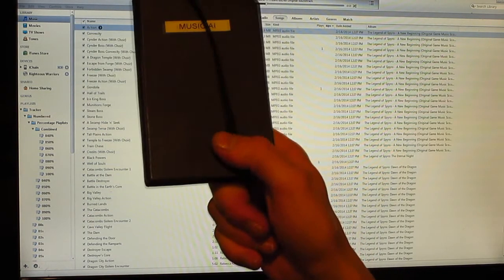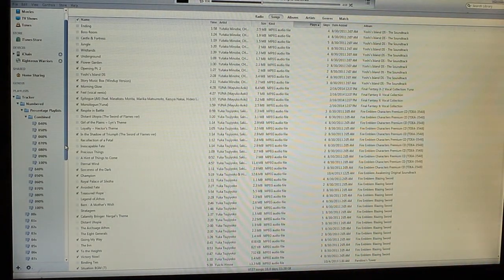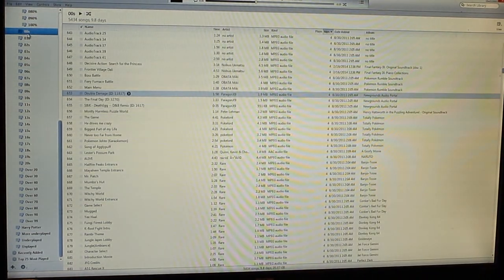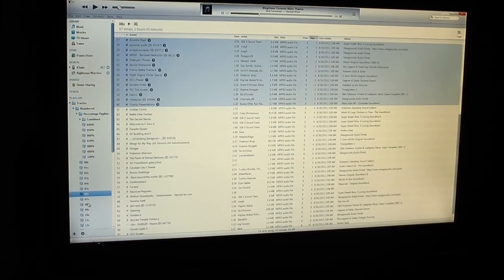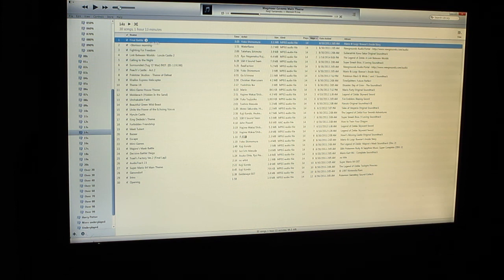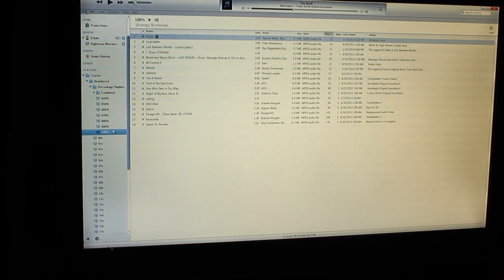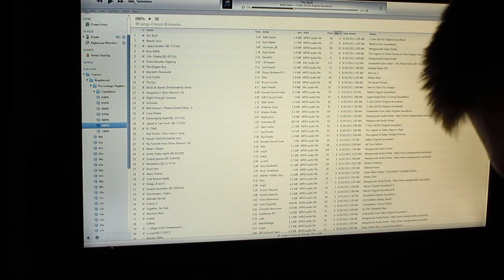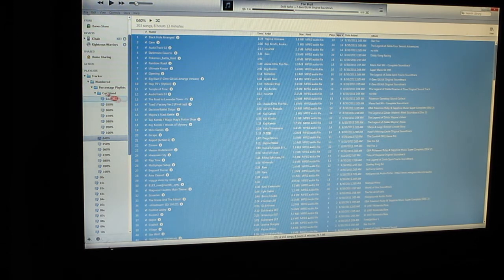Music AI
Using Smart Playlists to automatically sort an entire library into a single which continuously cycles fresh music onto your Iphone/ipod.